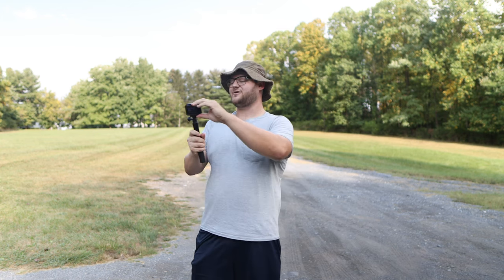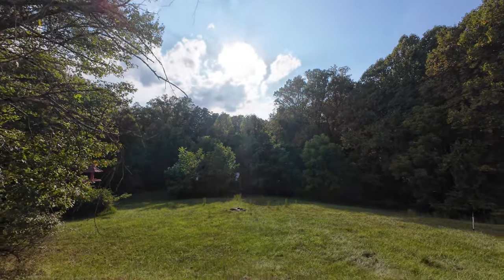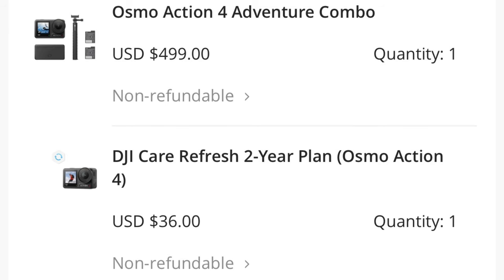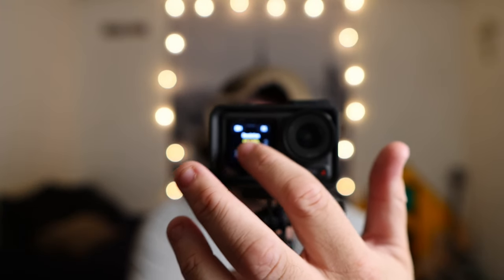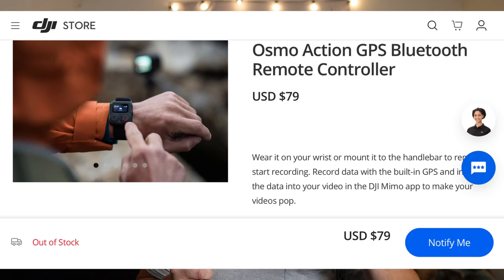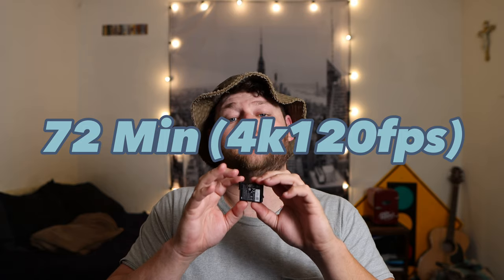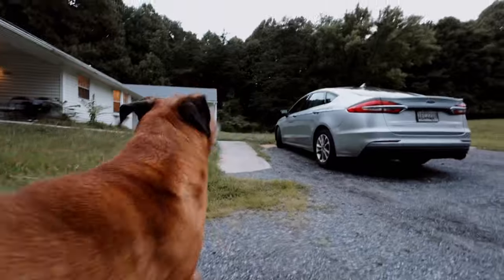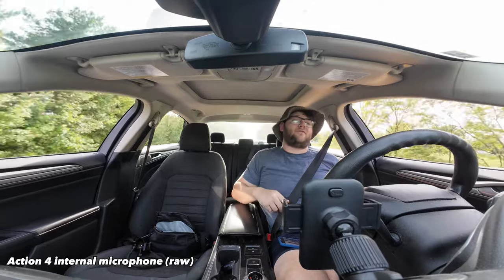DJI Osmo Action 4: 1 Month Consumer Review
This is my 1 month consumer review on the DJI Osmo Action 4. Everything I talk about in this video is based on personal use over the last month. I purchased this camera on release date and have been testing ever since. I’m not going, as in depth as other Youtubers this is purely the things that are most important to me.

DJI Osmo Action 4 Adventure Combo:

DJI Osmo 4 Hanging Neck Mount: